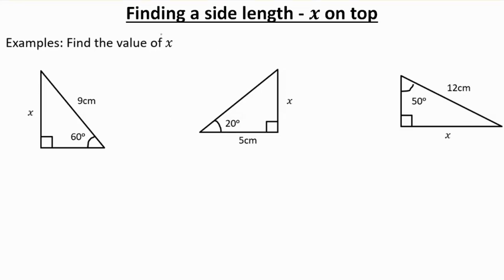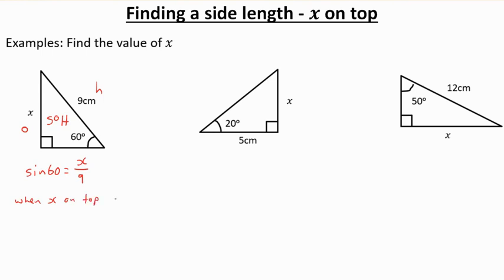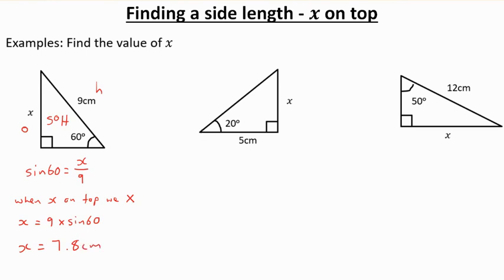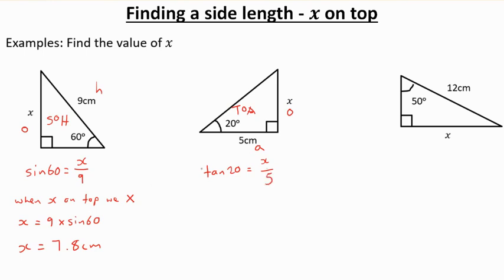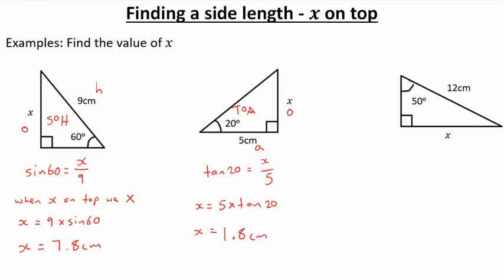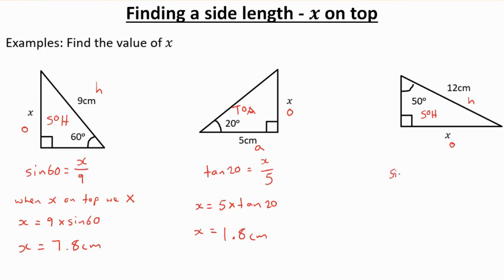Trig - x on top